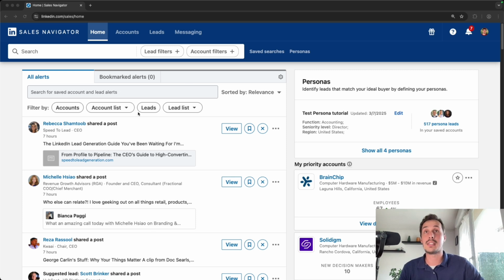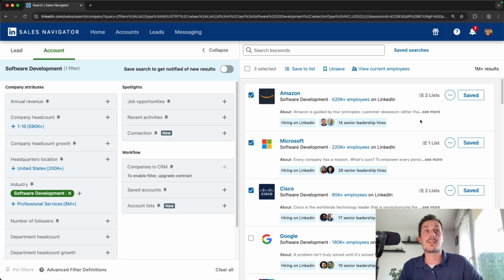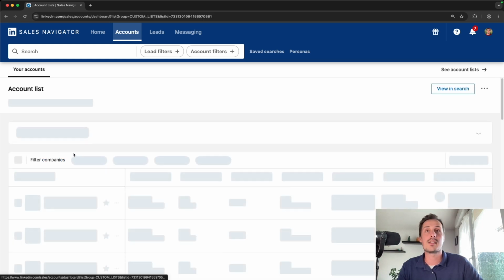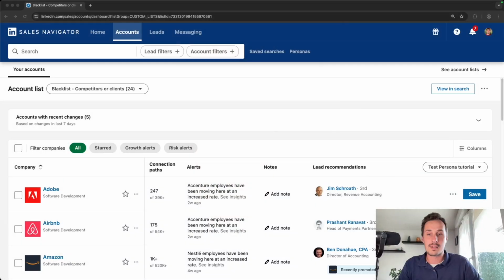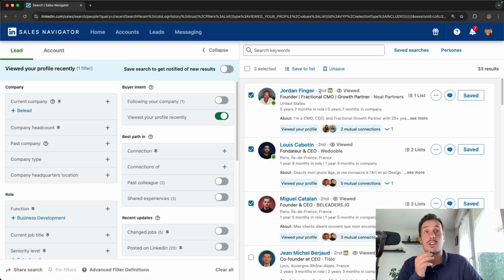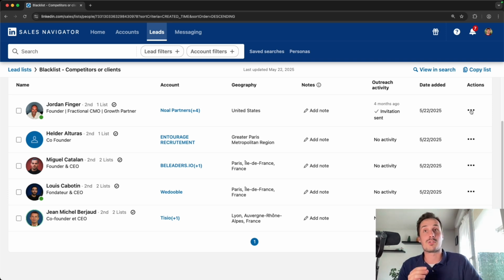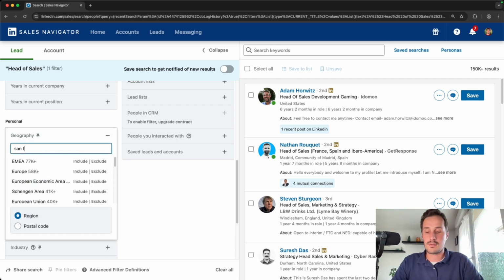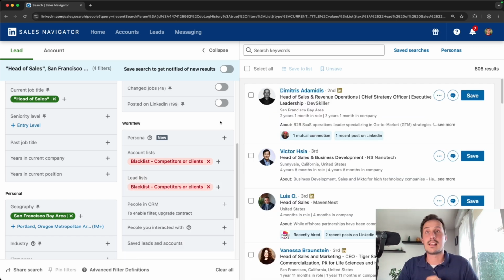How To Blacklist some Companies on LinkedIn Sales Navigator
00:00 Intro
00:12 How to create an account blacklist list
02:55 How to create an lead blacklist list
05:09 How to use your blacklist lists
07:06 How to export leads from Sales Navigator